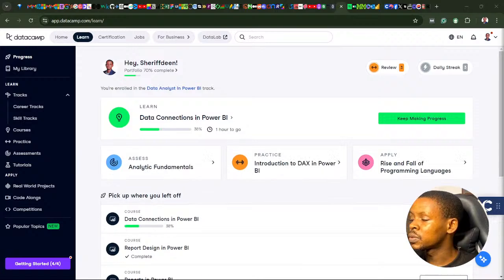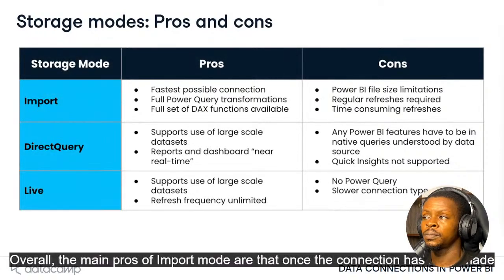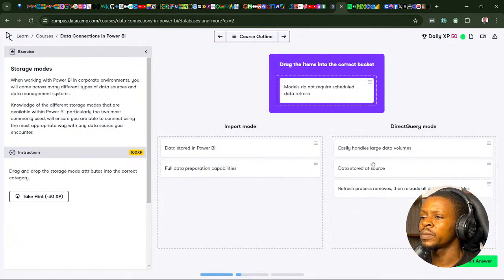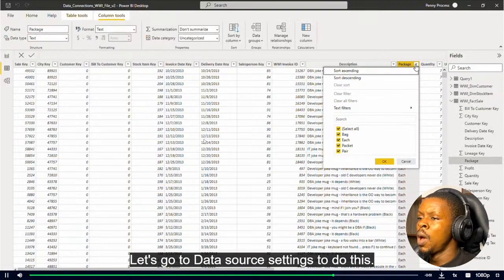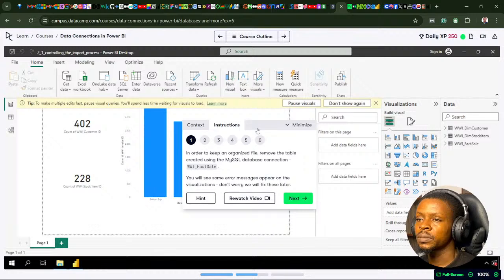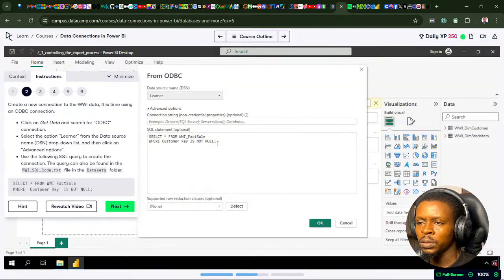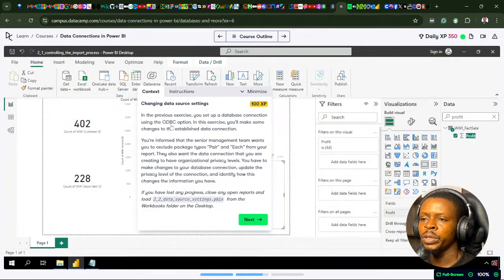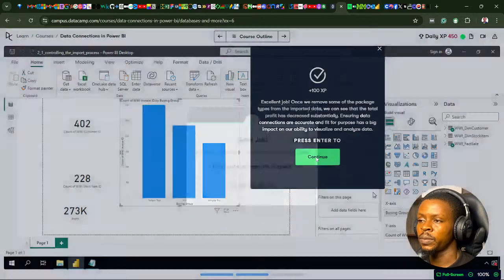Learn Power BI | Beginners to Pro | Day 65 Data Connections in Power BI